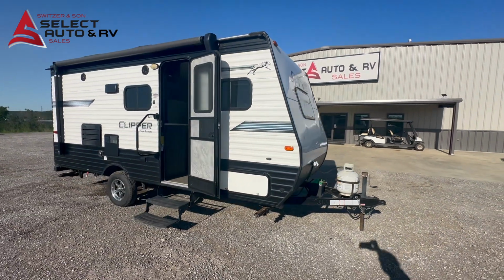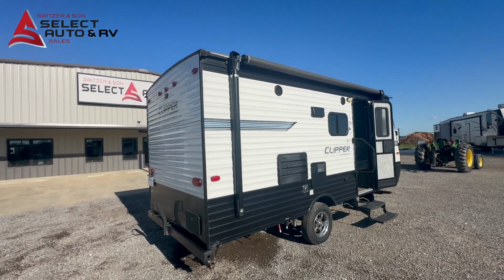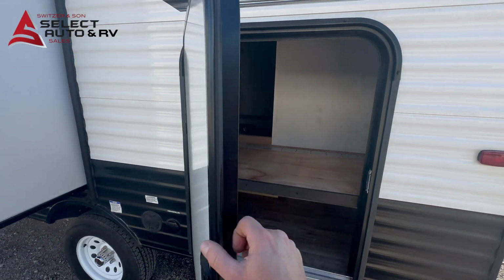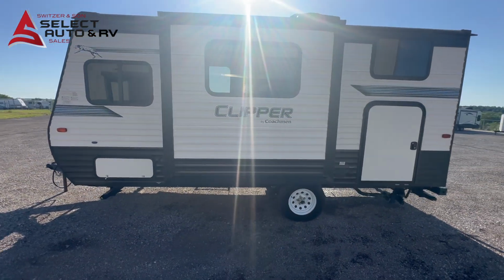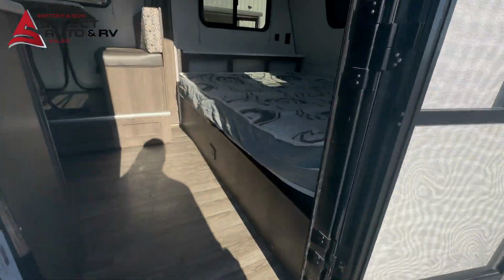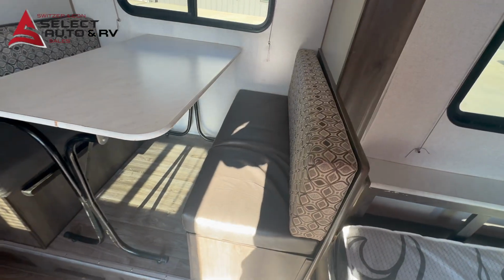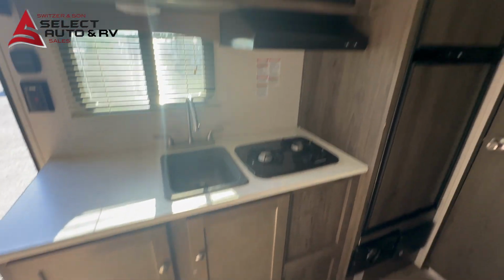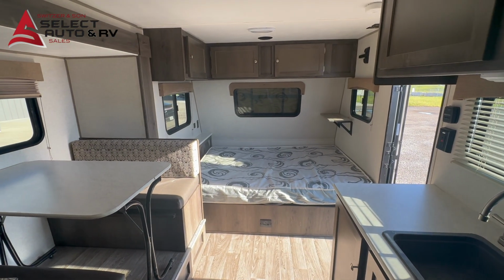2019 Coachmen Clipper 17BHS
ABOUT SWITZER & SON SELECT AUTO SALES
Welcome to Switzer & Son Select Auto Sales. Be sure to visit our virtual showroom of inventory available for purchase. You can also get driving directions and hours of service from our user friendly website.